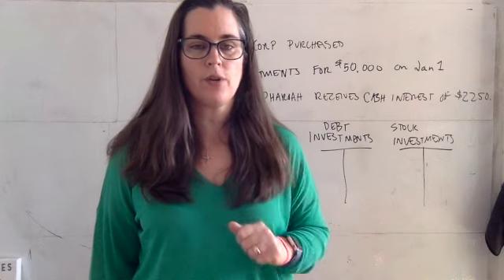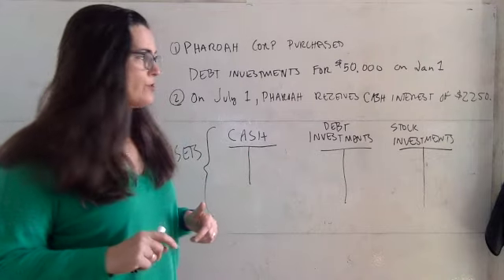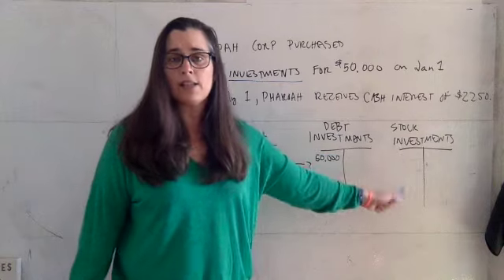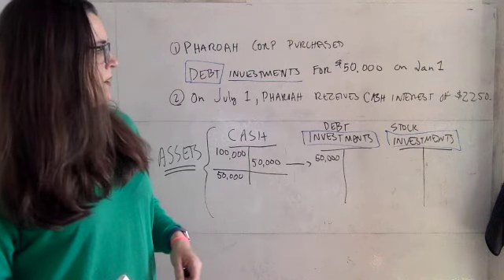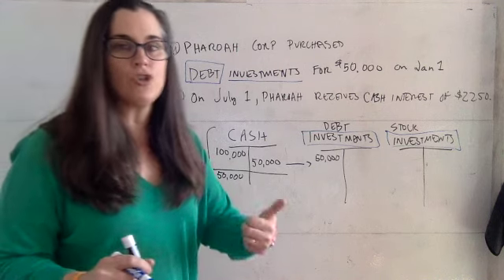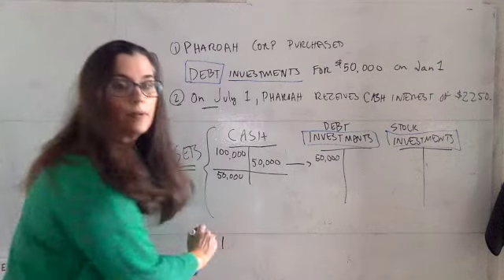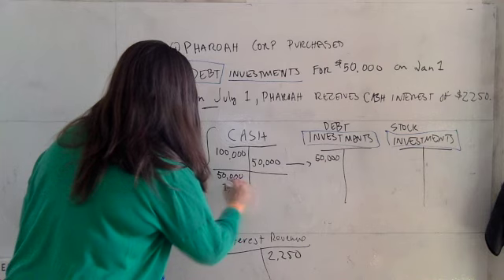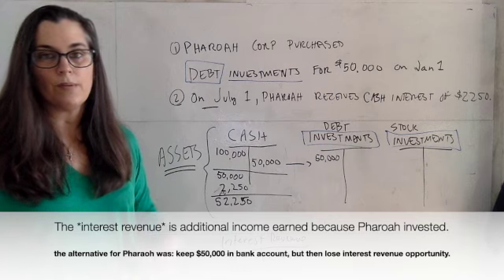AC-152 Ch 16, HW #1 (and 2) overview - SD 480p